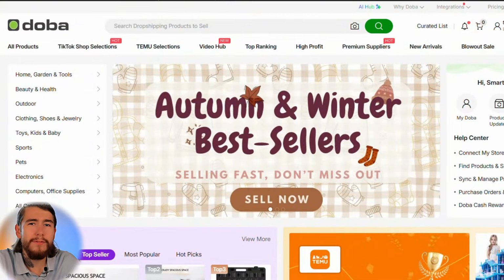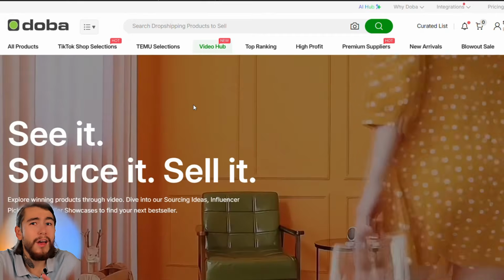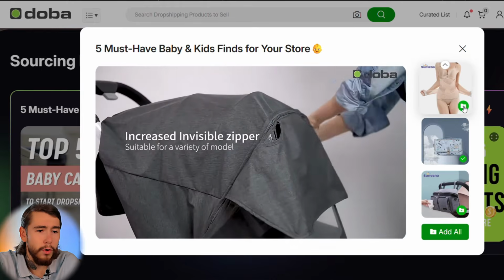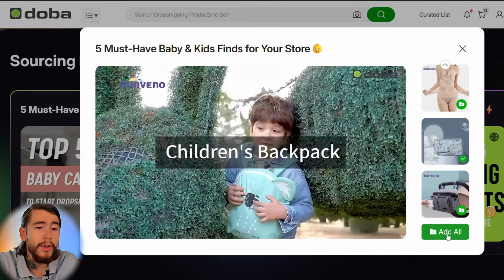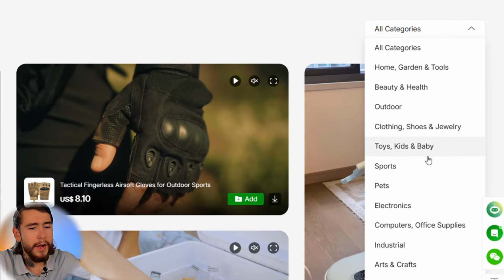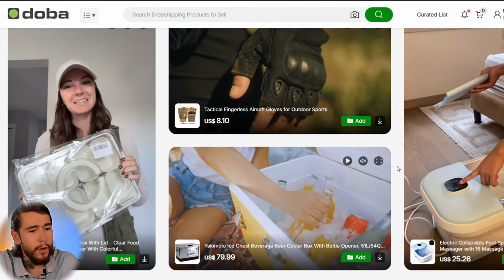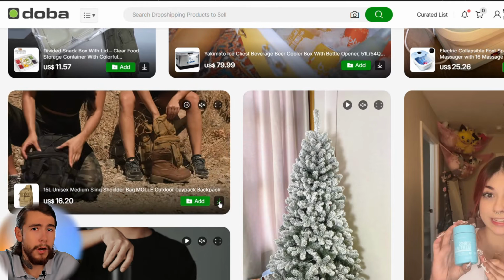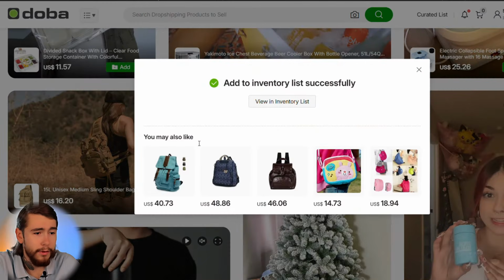How To Find Viral TikTok Products To Sell In 5 Minutes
In this video, I show you how to find viral TikTok dropshipping products to sell in just 5 minutes! We even source a US-based supplier for each winning product we find.

Let Connect!